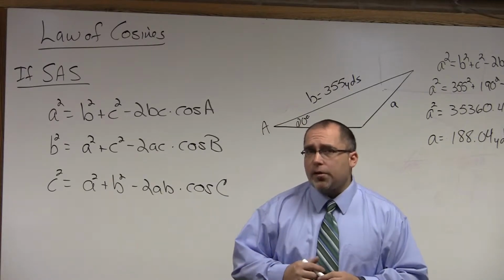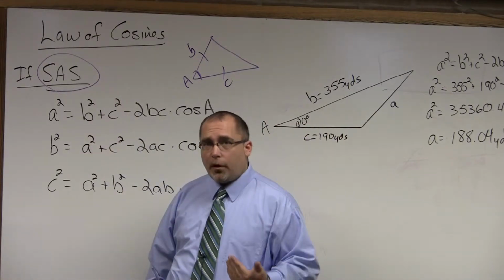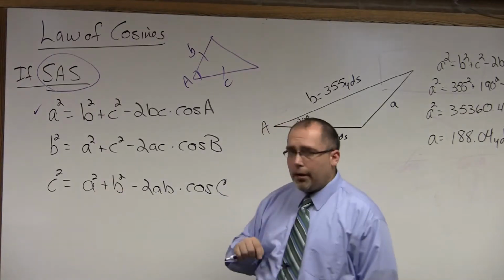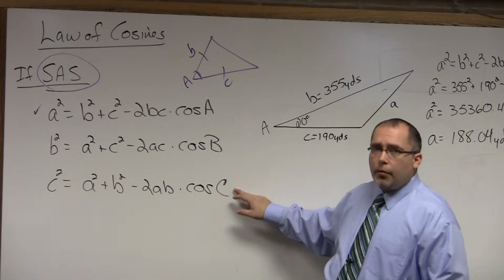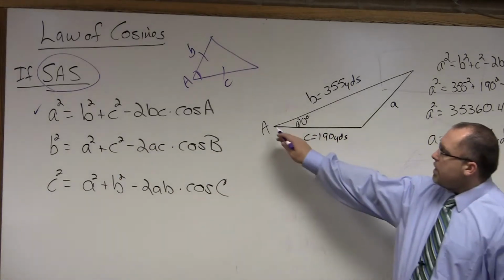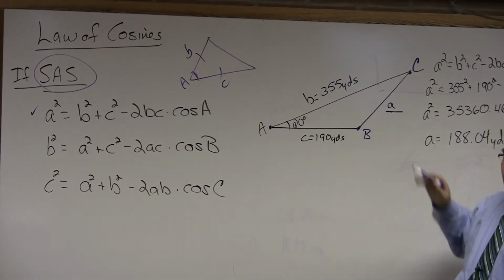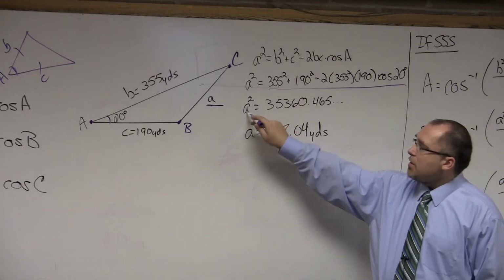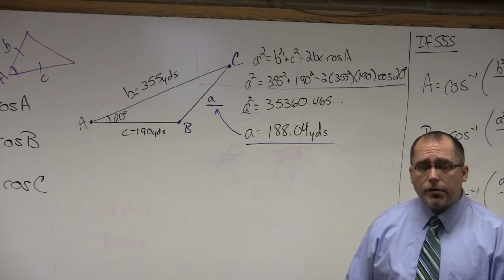Law of Cosines (solving for a side)